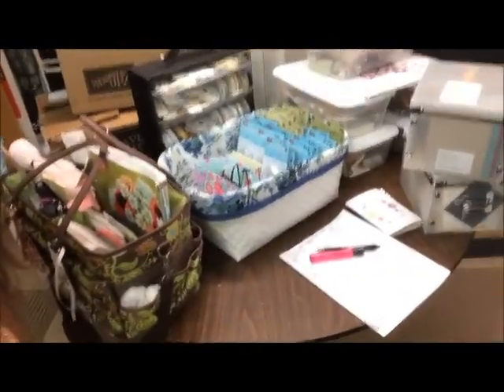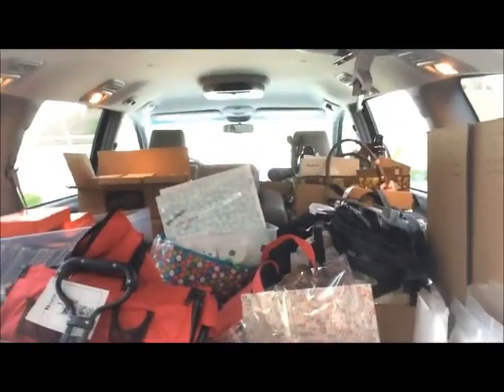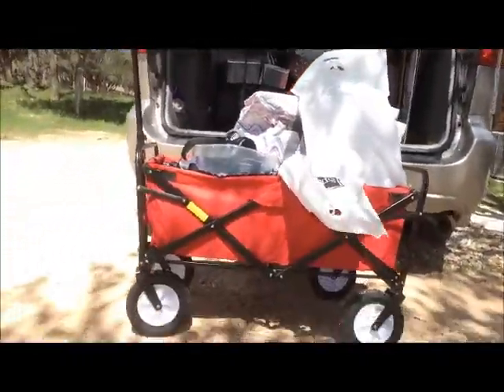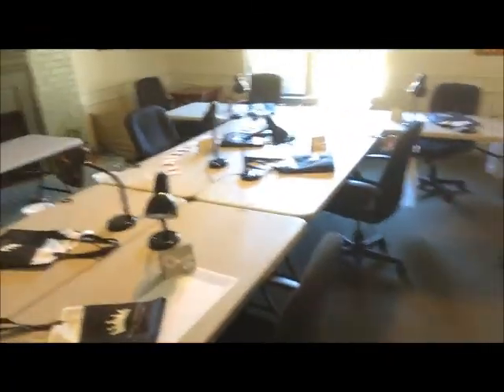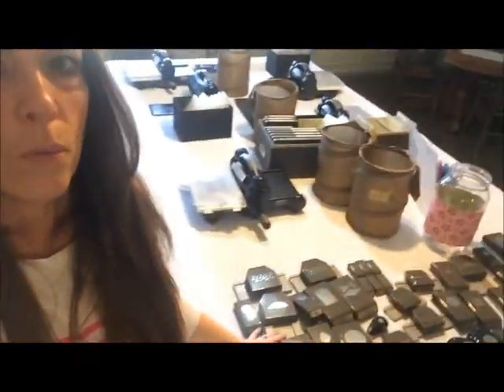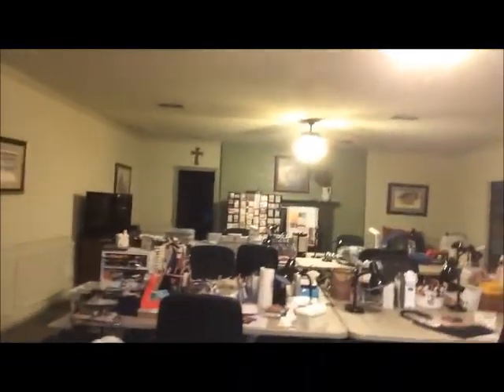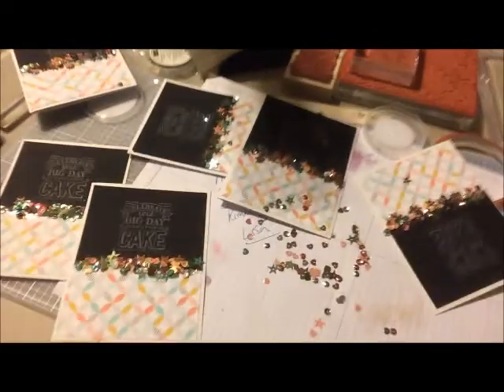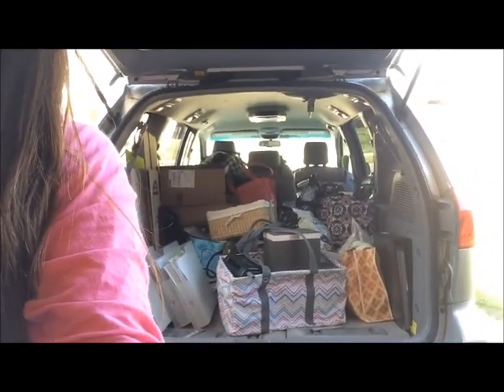Getaway Weekend Retreat Vlog!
Ever wondered what it's like to go on a Craft Getaway Weekend (aka Retreat)?  Find out a little more by watching this video!  It will also give you a small idea of what I do as a Stampin' Up! Demonstrator at a retreat, too.

At the retreat, we also offer optional classes.  ; )

Thanks!
Jennifer